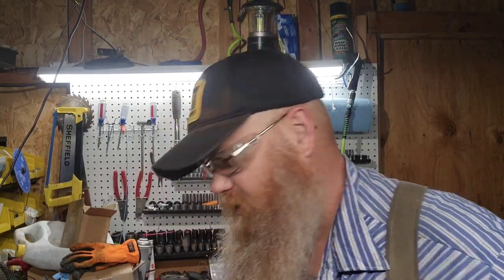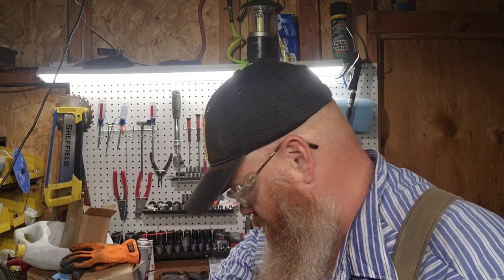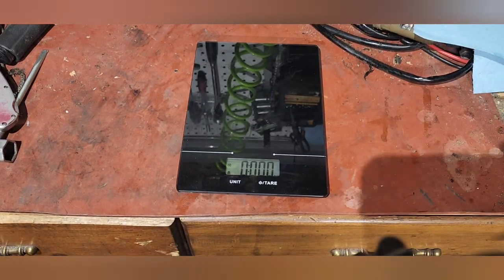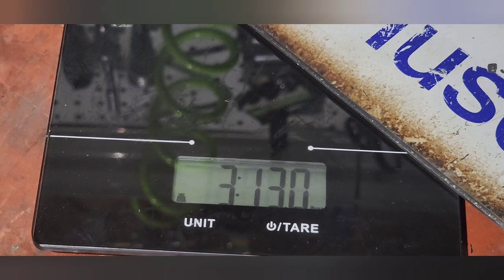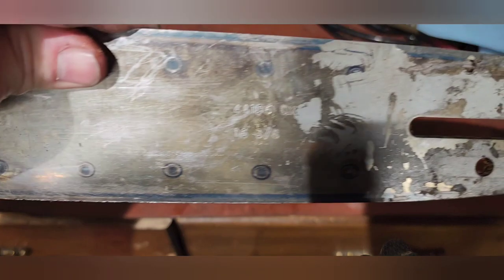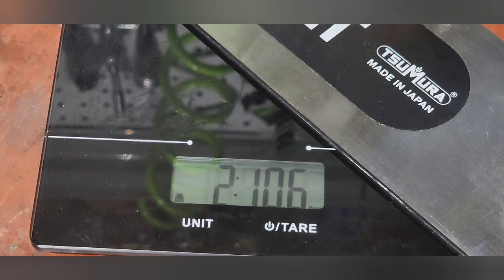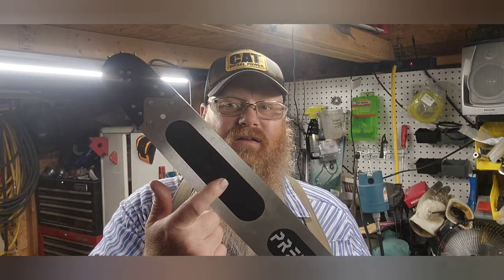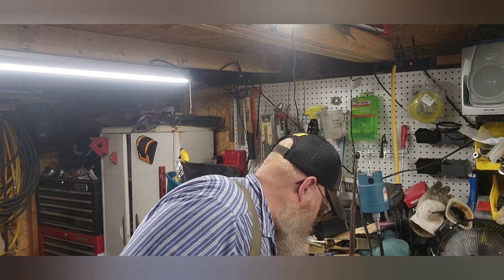Tsumura Premium Lite unboxing and weight